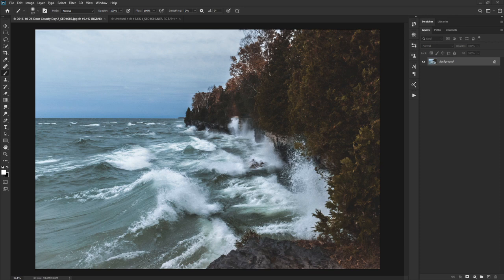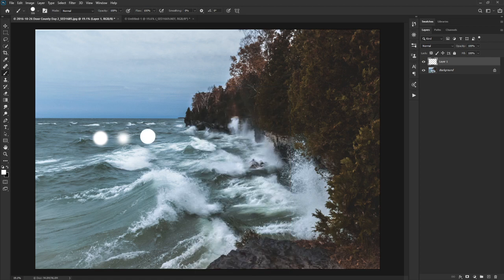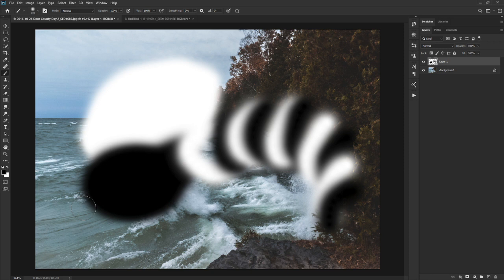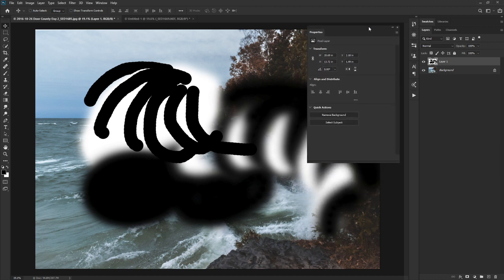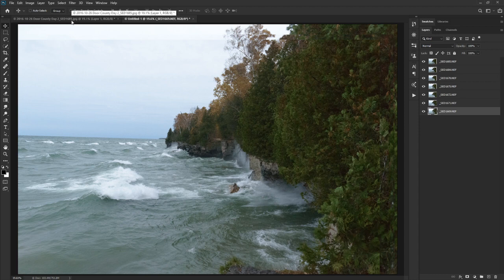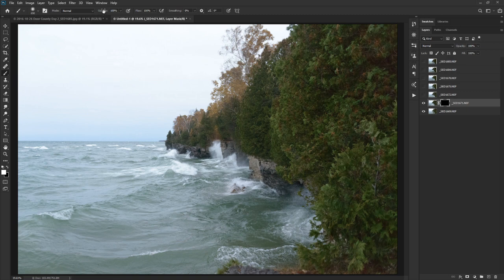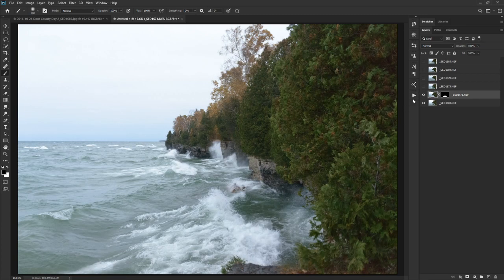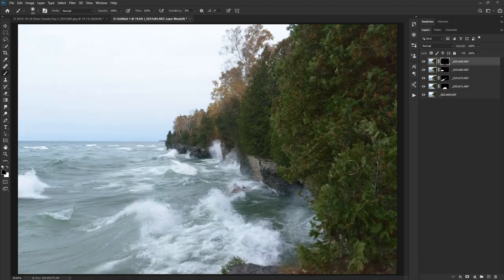Couch to Photoshop: Episode 2 Layer Masking & Basic Brush Commands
In this episode of couch to photoshop, we are going to learn what is probably the most awesome feature in photoshop, the mask.  This single feature of photoshop opens the door for you to do things that tools like Lightroom simply cannot.  We will also learn some basic brush functions that we need to make us more efficient mask creators.  This is the second in our foundation of Photoshop tutorials, and one we will be using from here on out. Take time to practice this before our next episode!

Get a substantial discount on current sales with Capture One!  This link will always show the current sales and discounts available for Capture One Pro and Style Packs.